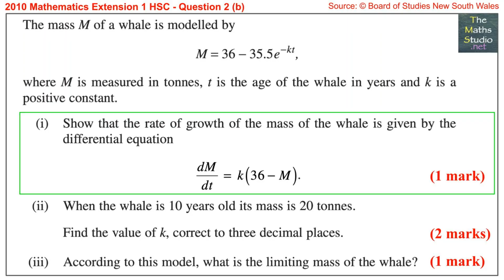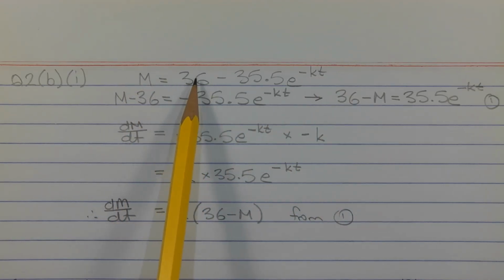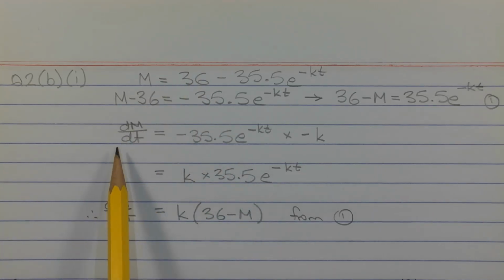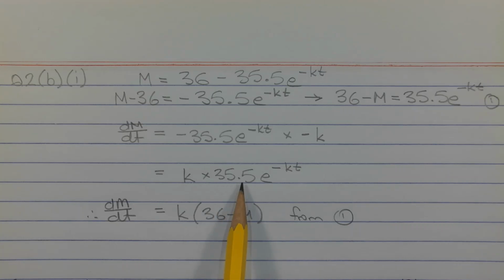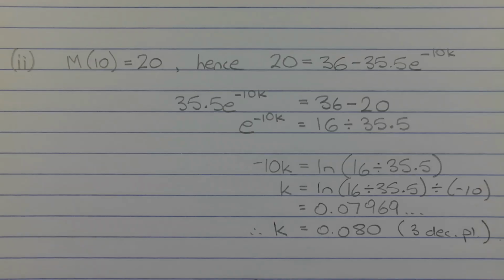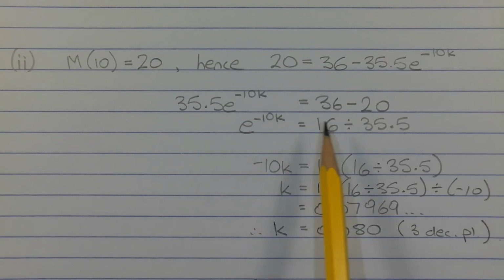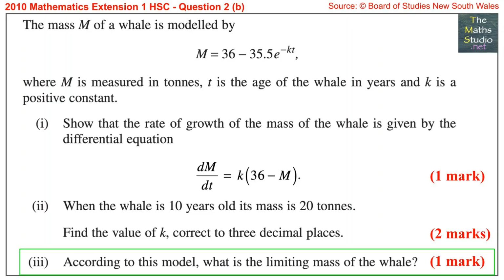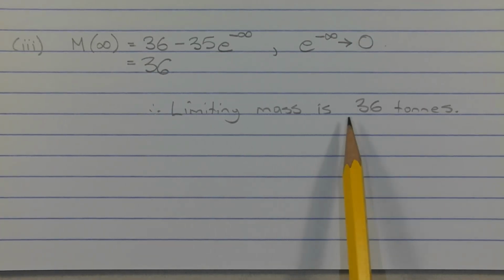2010 Maths Extension 1 HSC Q2b Solve problem involving differential equation & exponential growth